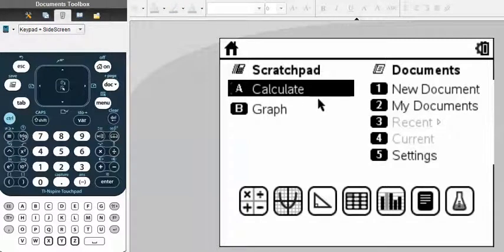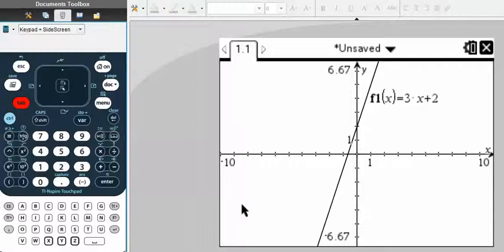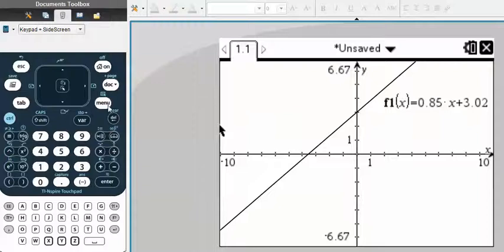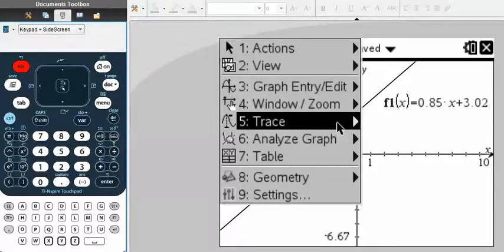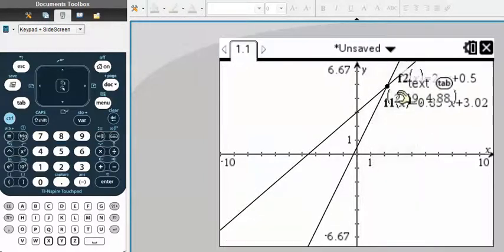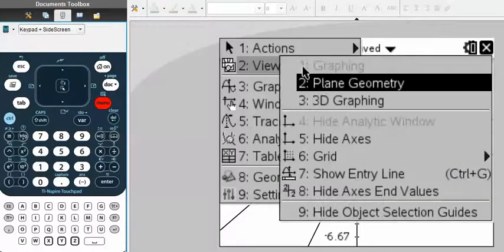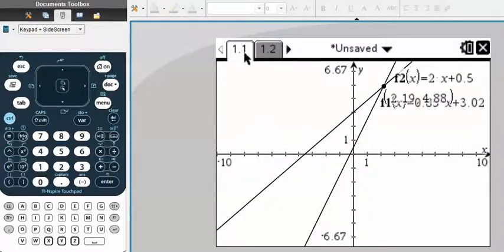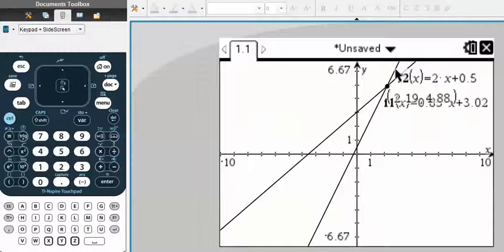Graphs and Tables